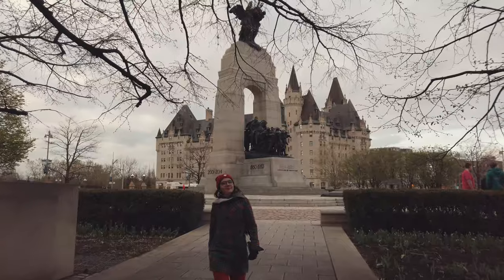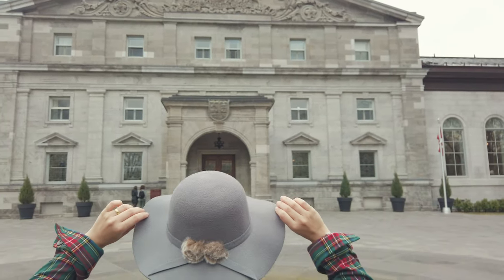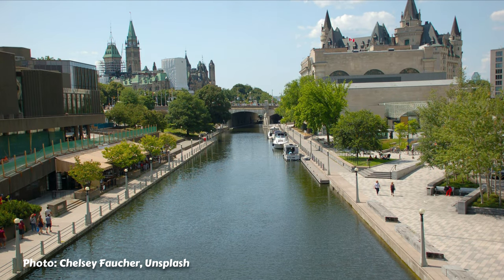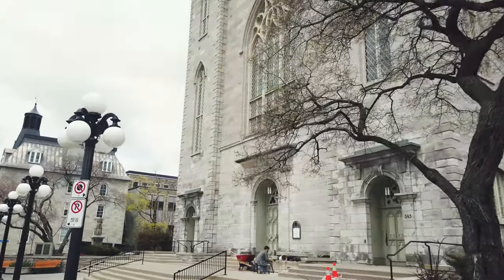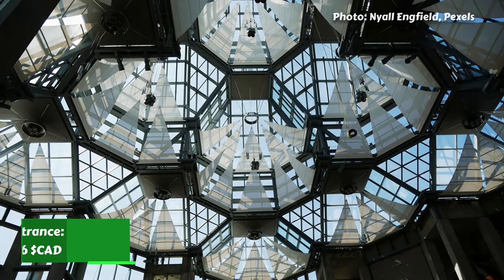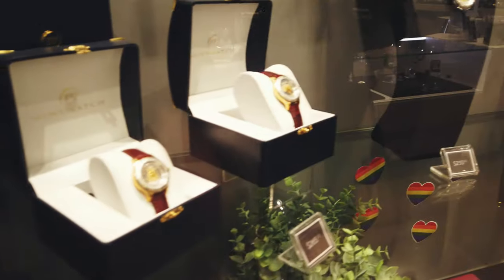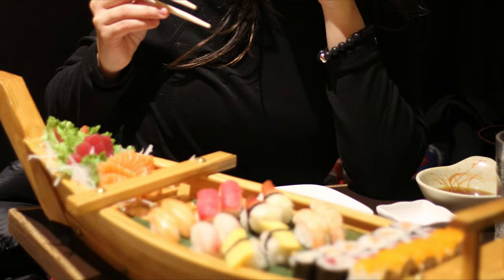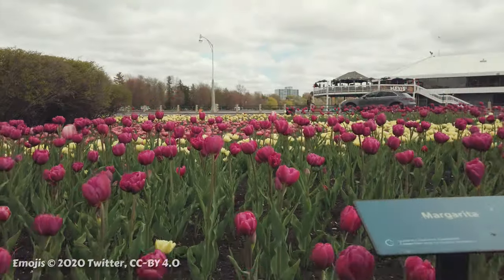OTTAWA, CANADA: 15 PLACES TO VISIT in the CITY | TOUR | SPRING | 4K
Things to do and travel guide of the city of Ottawa at spring: 15 places to see the capital of Canada, on a 2½ days tour around the Rideau Canal.

In a tourism trip, explore many attractions of the city. We visited Parliament Hill, Canadian Royal Mint, Rideau Hall, Rideau Canal, the Canadian Tulip Festival at Comissioners Park, among many other points in downtown and nearby! Also, tips on how long to stay, when to go, where to stay, what the weather is like and more!

Contents:
0:00 Introduction
0:41 Parliament Hill
1:18 Rideau Hall
1:50 Rideau Canal
2:10 Fairmont Chatêau Laurier
2:28 National War Memorial
2:42 Notre-Dame Basilica
2:59 Byward Market
3:18 National Gallery of Canada
3:32 Major Hill Park
3:42 Napean Point
3:48 Commissioner's Park
4:16 Royal Canadian Mint
4:40 Fatboys Southern Smokehouse
4:53 The Highlander Pub
5:05 Hokkaido Sushi
5:15 Travel Tips

RESTAURANTS
1. Fatboys Southern Smokehouse

2. The Highlander Pub

3. Hokkaido Sushi